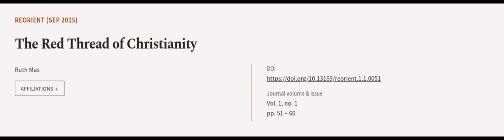The Red Thread of Christianity | RTCL.TV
### Keywords ###

### Article Attribution ###
Title: The Red Thread of Christianity
Authors: Ruth Mas
Publisher: Pluto Journals
DOI: 10.13169/reorient.1.1.0051

### Video Timestamps ###
0:00:00 - Summary
0:01:01 - Title
0:01:04 - Outro
0:01:08 - End